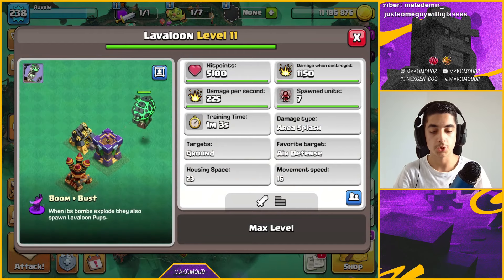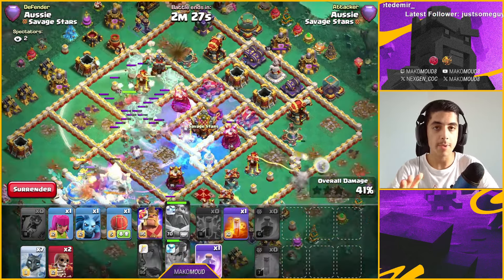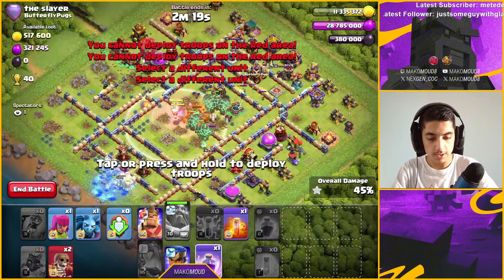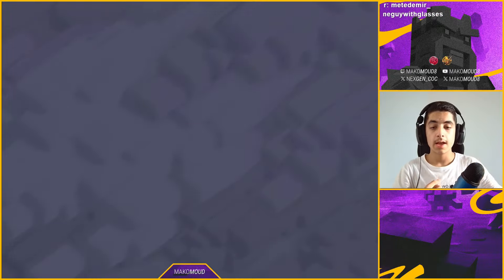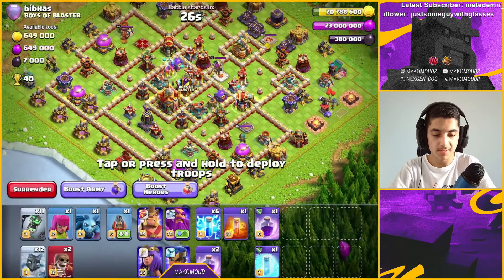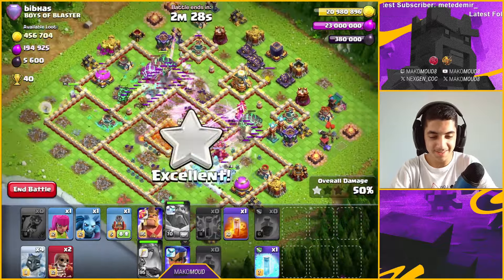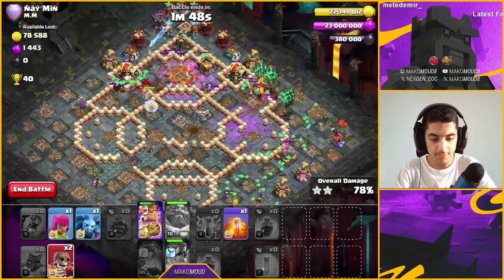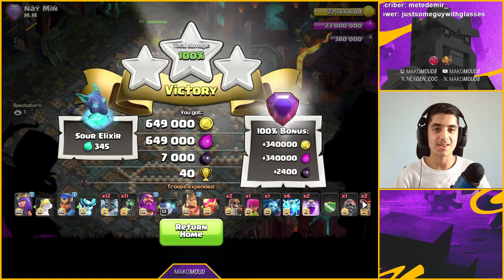The BEST event troop has come back...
Hey, hope you enjoyed the video!